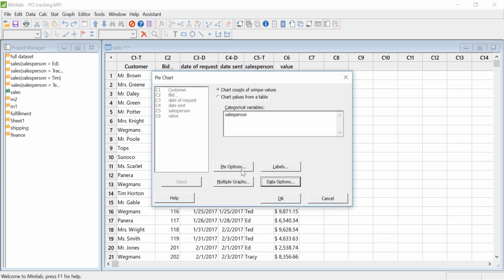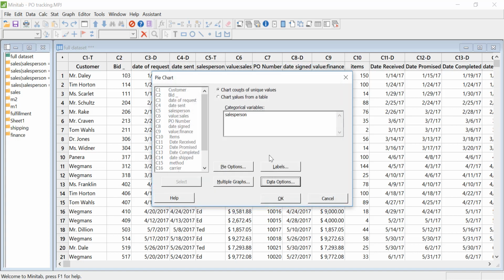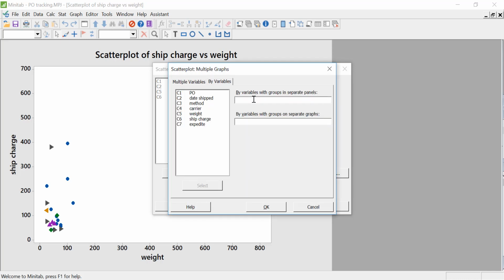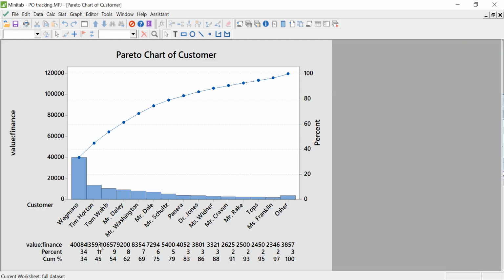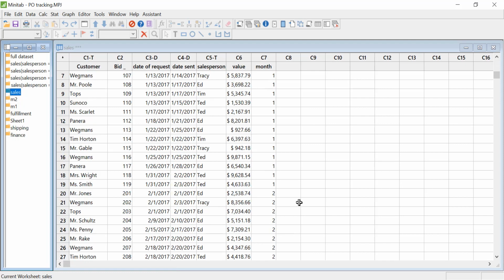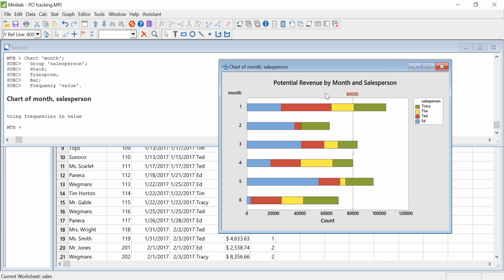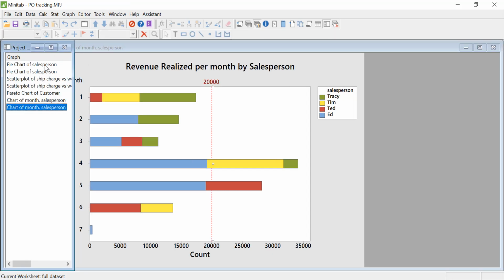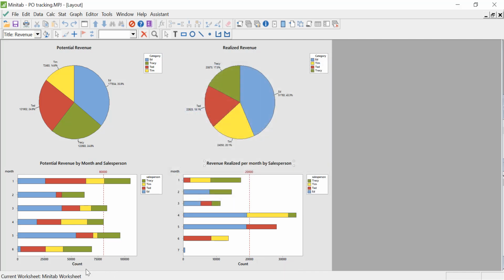Graphing with Minitab